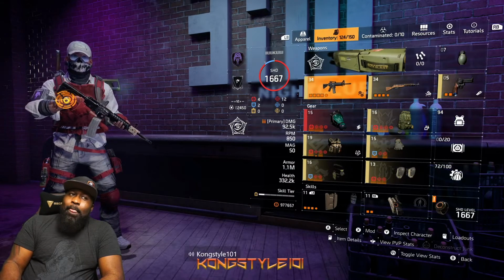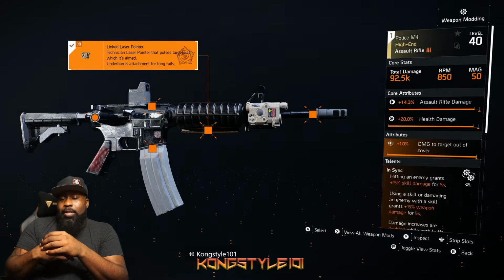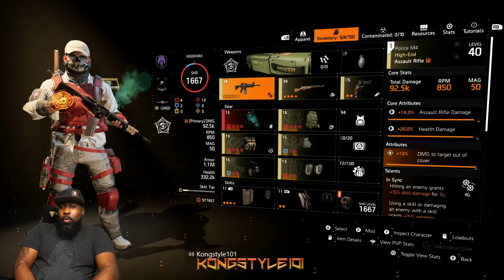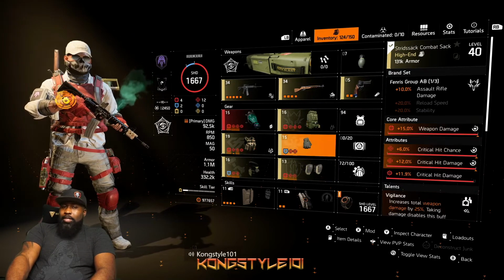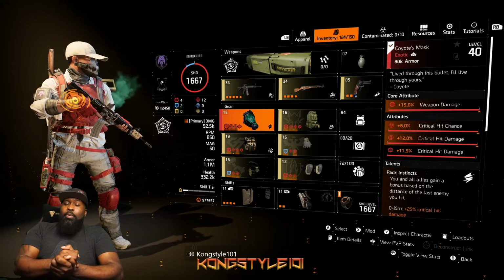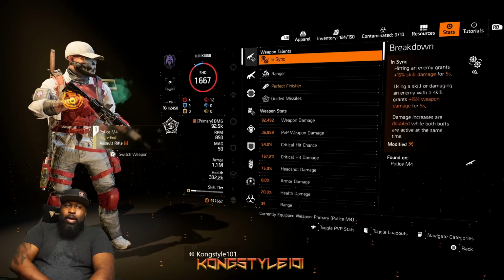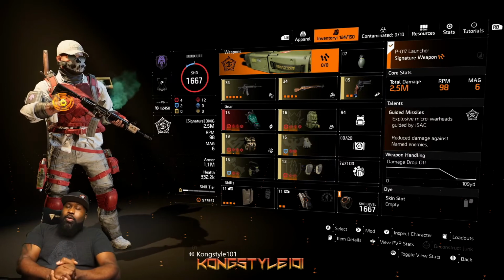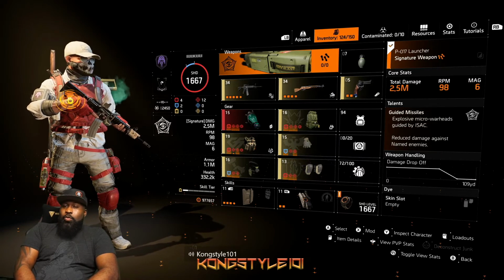The Division 2 | Ice Cream Shop ep. 9 - Spotter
This is one of my favorite builds. Do you want to be part of the BEAM TEAM?

Just Gone Live Over On Twitch.TV/kongstyle101

Stream Schedule CST

Everyday starting at 8AM & 6PM CST
Check Twitter for updates on Streams